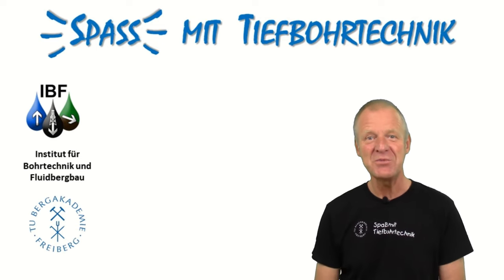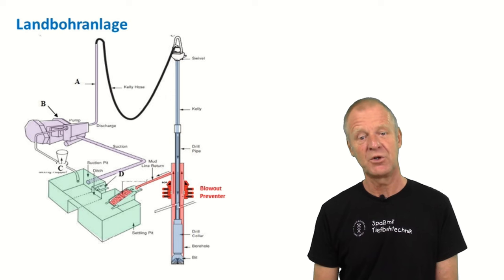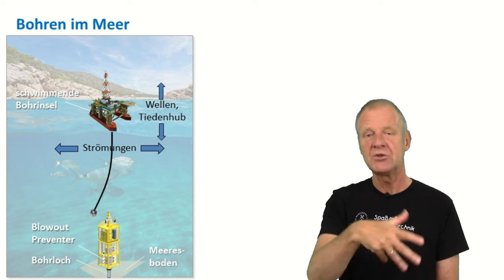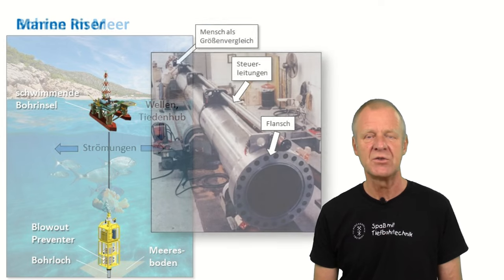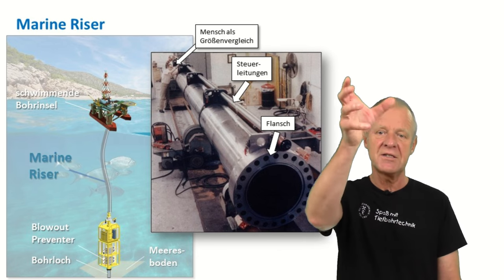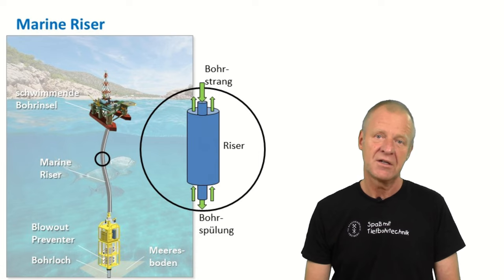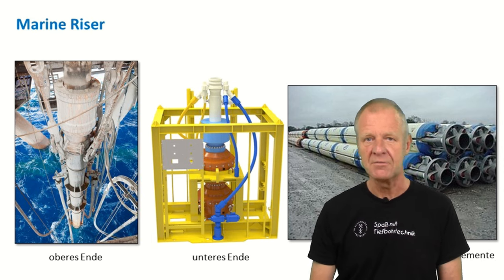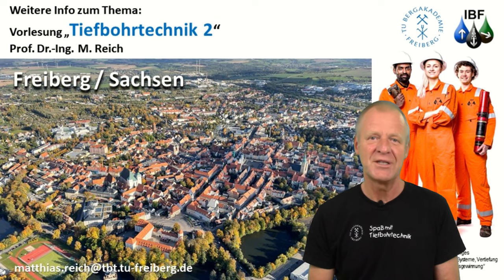What is a Marine Riser - and why do we need it offshore?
The education of Petroleum Engineers belongs to the program "Geo- Engineering".